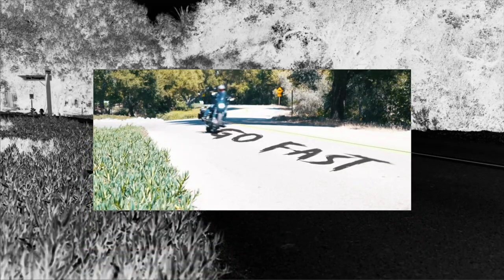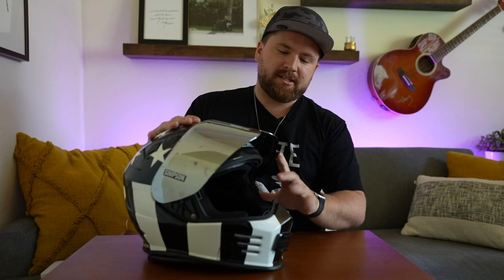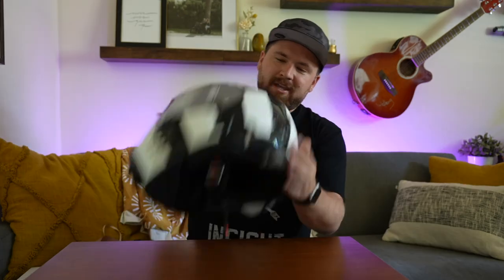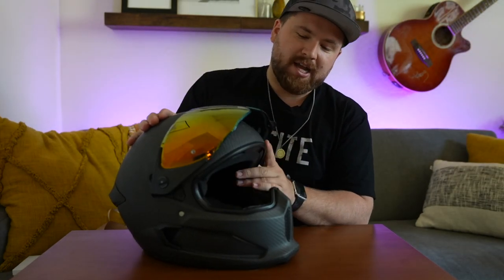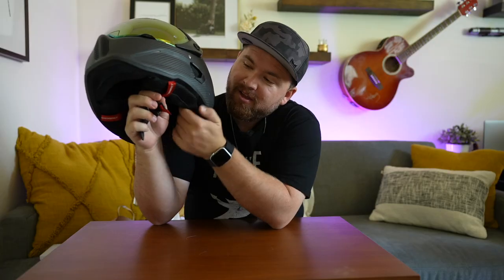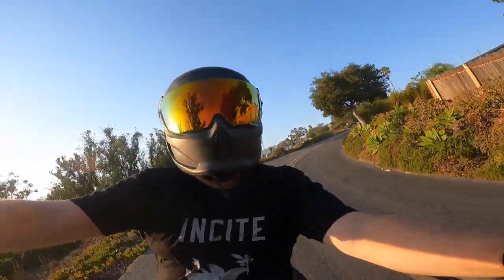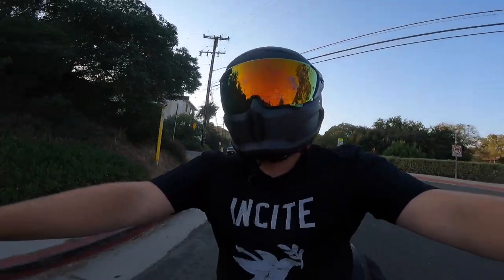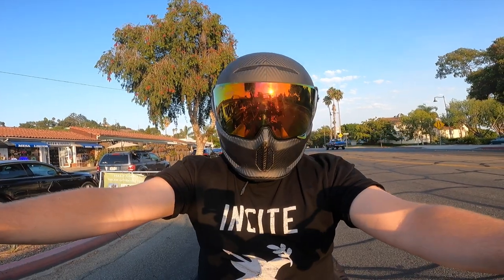Simpson Ghost Bandit vs Ruroc Atlas 2.0 | Clubstyle Helmet Shootout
Reviewing the Simpson Ghost Bandit and the Ruroc Atlas 2.0 in a side by side comparison.

I know, I know, Ruroc has since made the Atlas 3.0 and 4.0. Well don't worry, there might just be an Atlas 4.0 review coming soon to a... YouTube viewing device, near you? Yeah?

Anyway, if you're in the market for either one of these helmets but you haven't gotten to try one yet, this might be a good review video to start with.